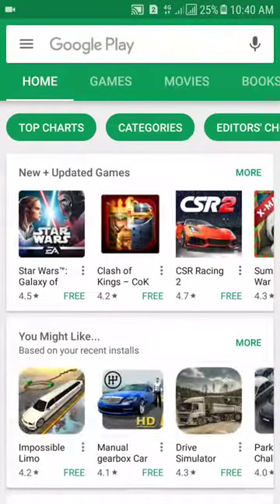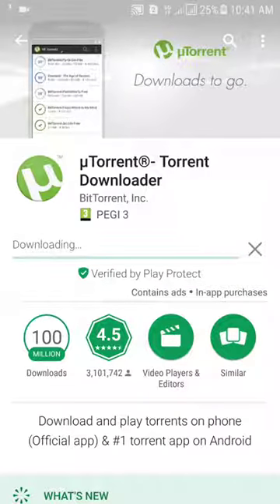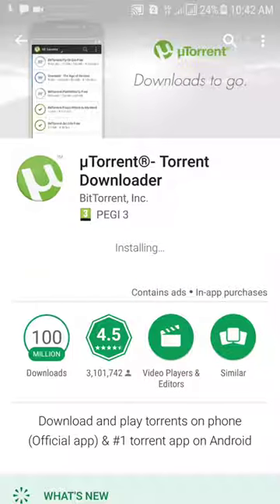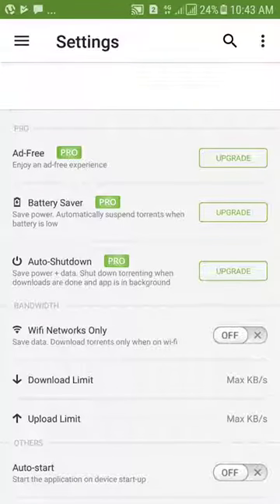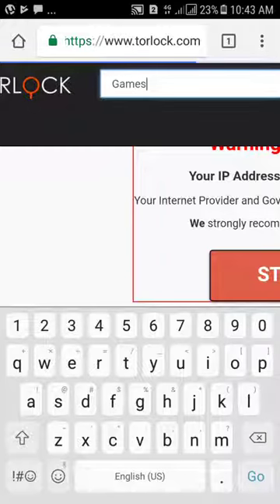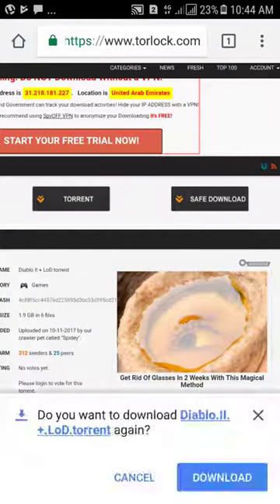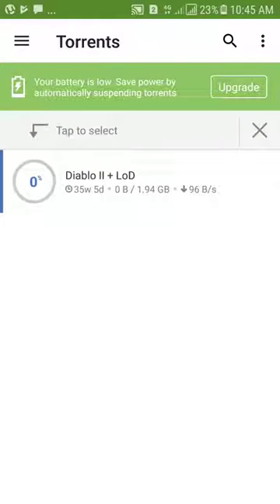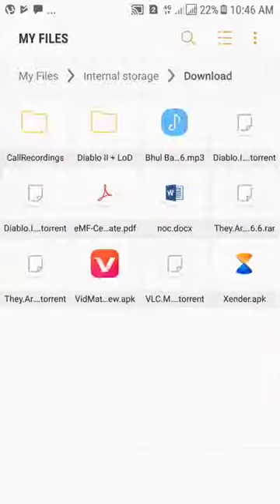'Torrent' How to Download (Videos, Audios Games) in your Mobile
in this video i explained how you can download all files (video's, audios, games etc) in your Mobile by using Torrent